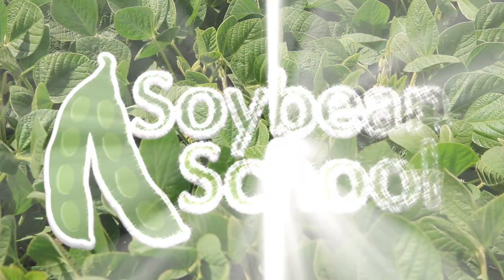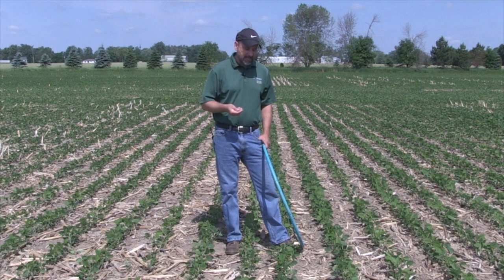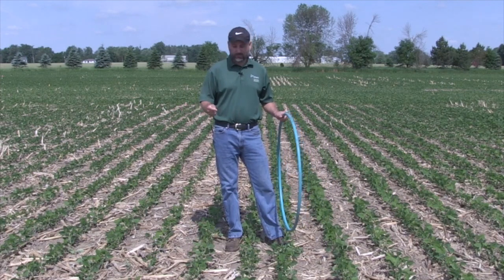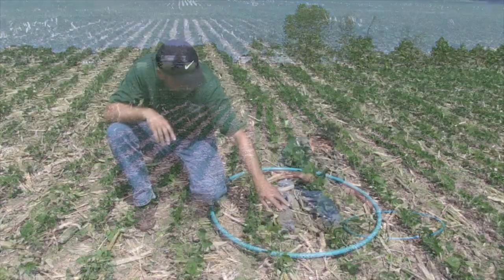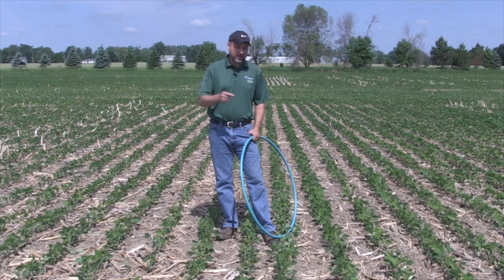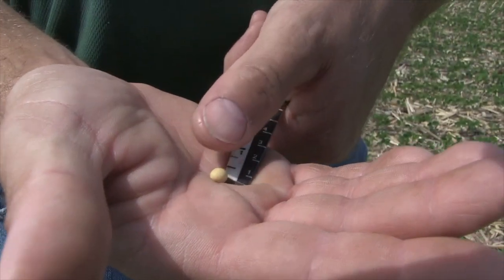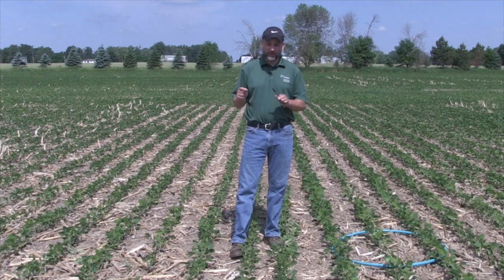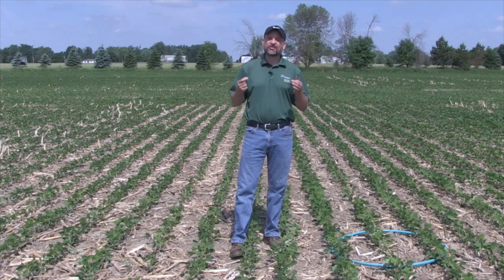Soybean School: Pre -Till vs No -Till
Here's a soy school with OMAFRA soybean specialist Horst Bohner. We're talking about how emergence compares in fields that have had pre-plant tillage versus no-till fields.